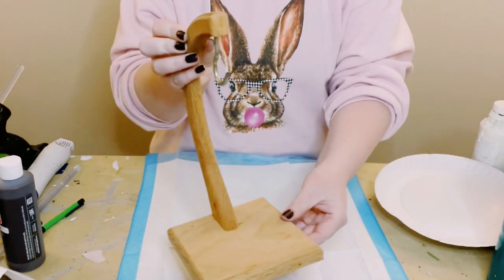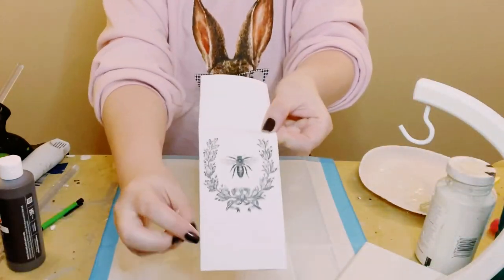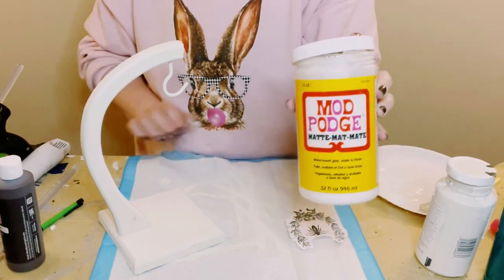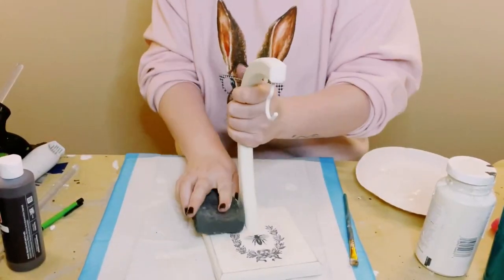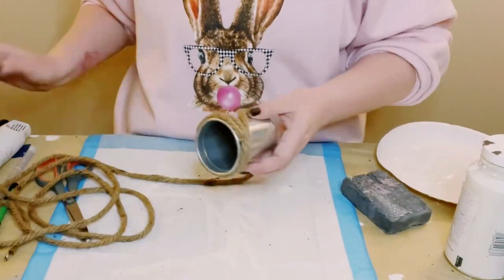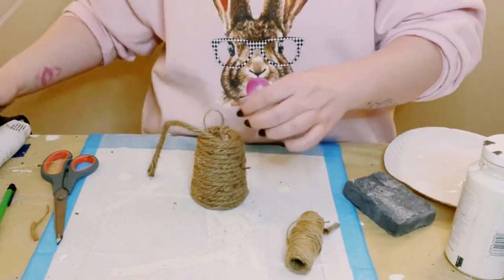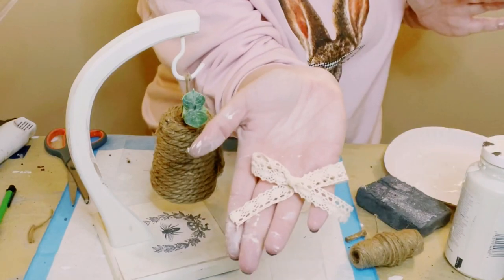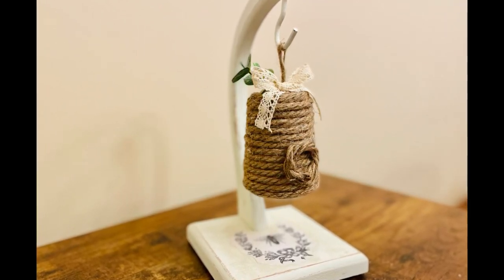Banana stand thrift store flip!